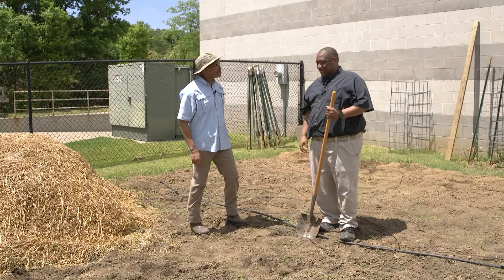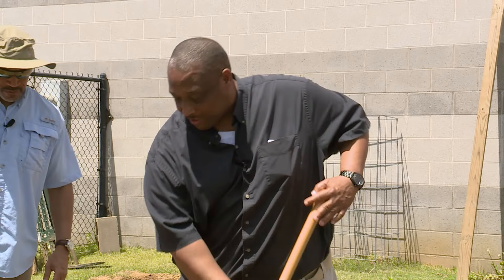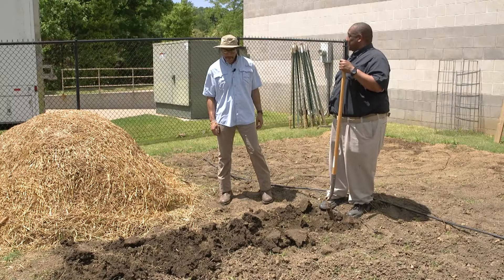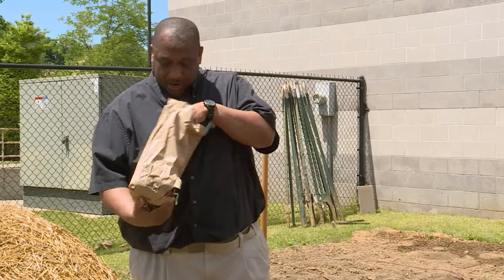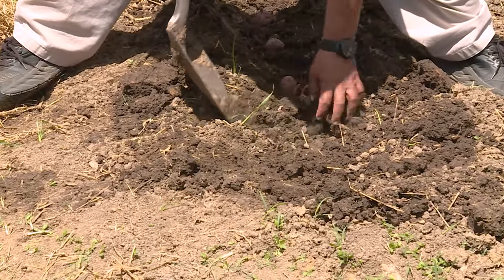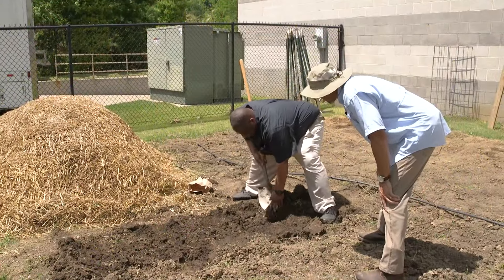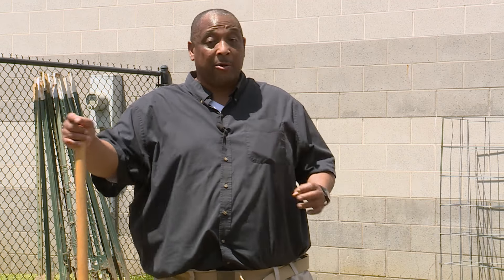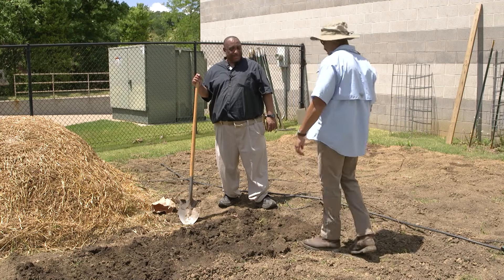Potato Planting and Care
Planting potatoes in your garden can be rewarding and best of all there is a surprise at the end of the season. UT Extension Area Specialist Walter Battle shows how to prepare a site and plant potatoes in the home garden. He also talks about how to hill the plants as they grow as well as some pests that could reduce your harvest.